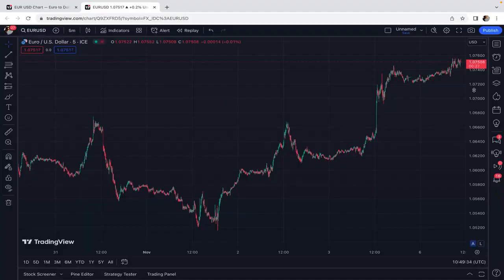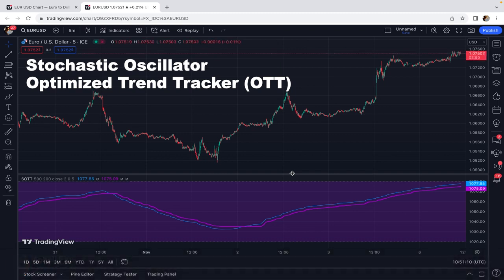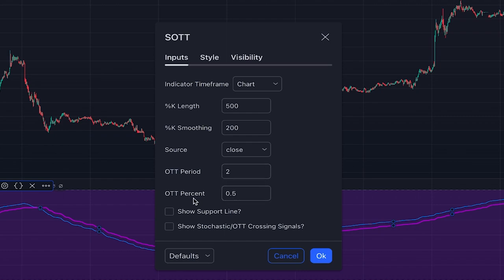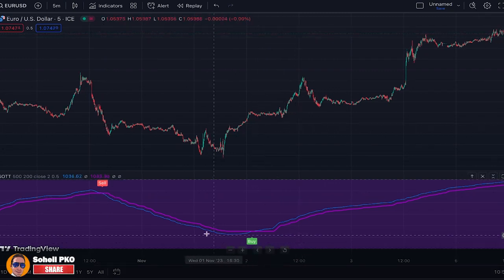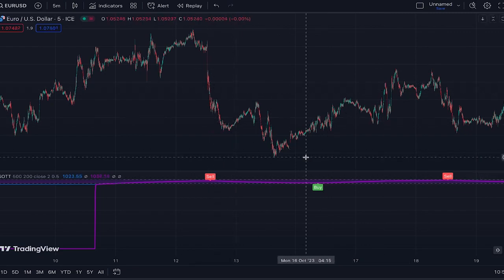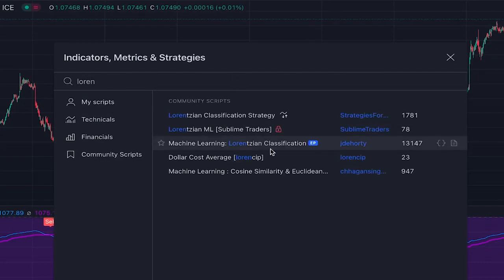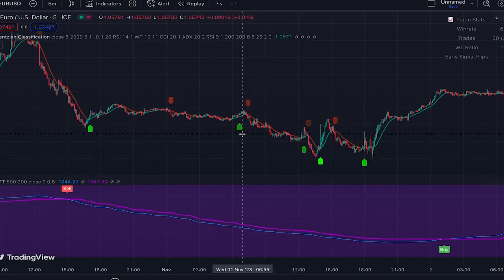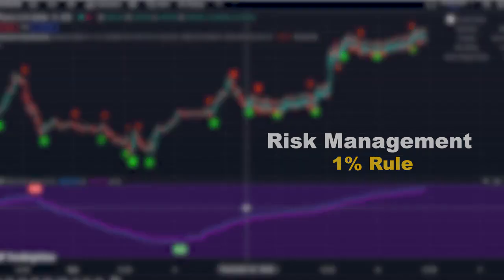SPECIAL Scalping Indicator Gives INSANE Buy Sell Signals! Incredible Accuracy